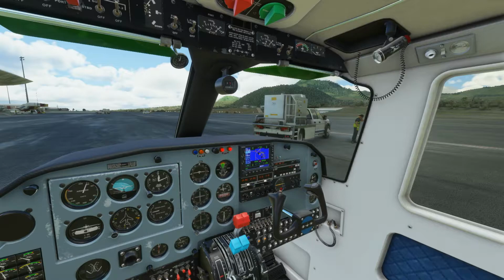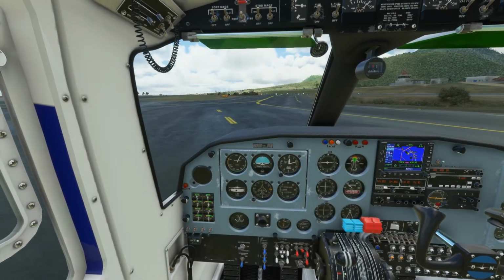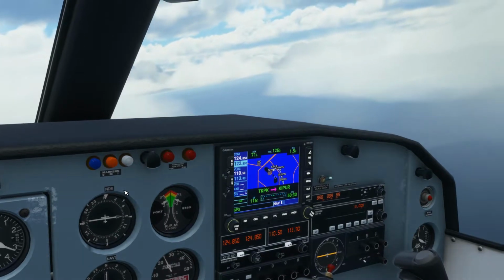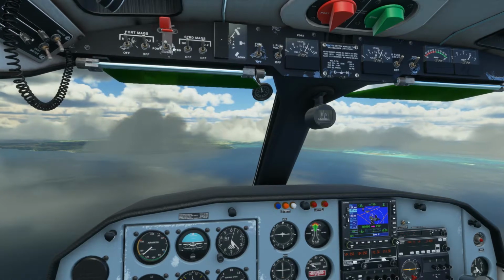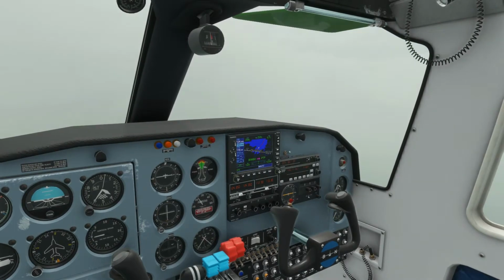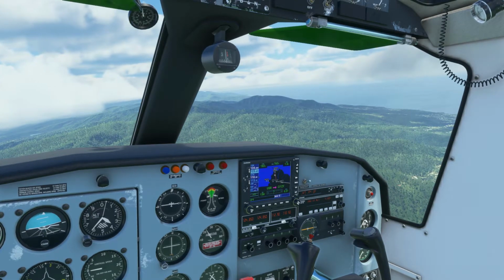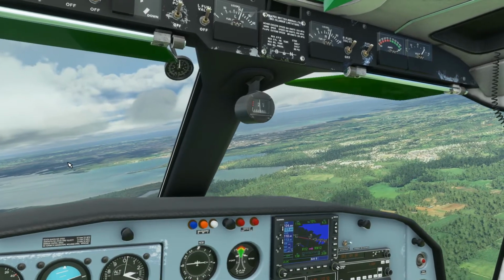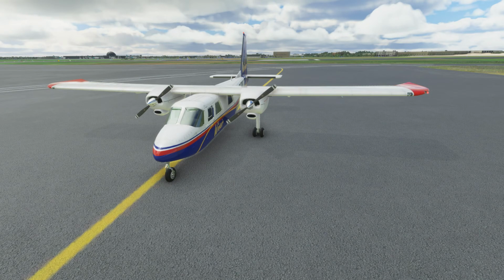Microsoft Flight Simulator | BlackBox Simulation BN-2 | Guadeloupe looks amazing! | Episode 56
Hello folks, thanks for stopping by! In this video, we'll be flying the BlackBox Simulation BN-2 Islander from St. Kitts to Guadeloupe.  What insane visuals inbound!! Can't to come back out here again.

00:00 - Intro and cockpit tour
01:50 - Engine start and taxi
07:40 - Big up SKBEnergy!
10:24 - Takeoff
17:39 - Quick chat about Guadeloupe
20:19 - Descending into Guadeloupe
20:55 - Approach briefing
25:32 - Insane water masking visuals
28:32 - Straight enjoying the visuals of Guadeloupe until landing
38:22 - Switch to visual approach. Wrong frequency tuned
39:23 - Me thinking a river is the runway LOL
42:52 - Landing

Gaming Rig
Case: Corsair Carbide 275R
Mobo: Asus TUF Z390m
Power Supply: Thermaltake BXI 750W
CPU: i5-9600K @ 5.0Ghz
Cooler: Coolermaster Hyper-212 Evo
GPU: Gigabyte GTX 1660 Ti
SSD: Samsung 860 Evo 1TB
Joystick/Yoke: Gladiator NXT Premium
Mic: Blue Yeti